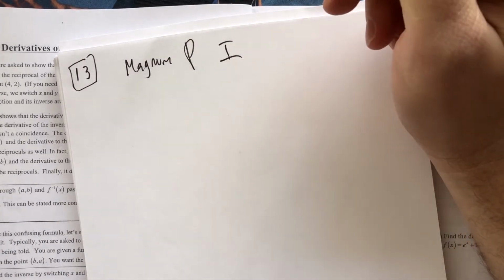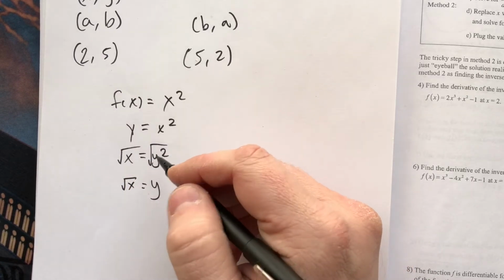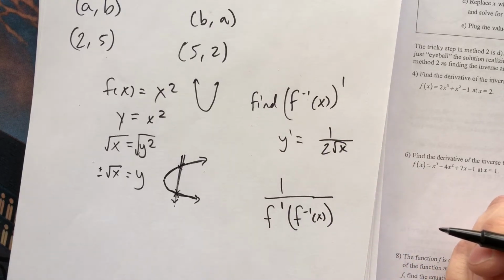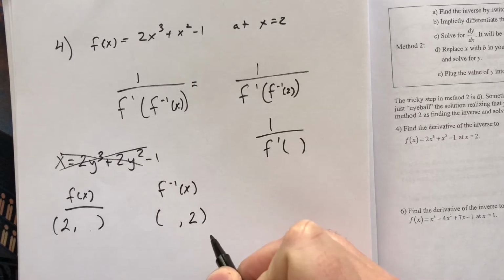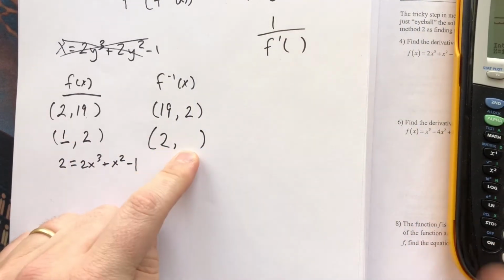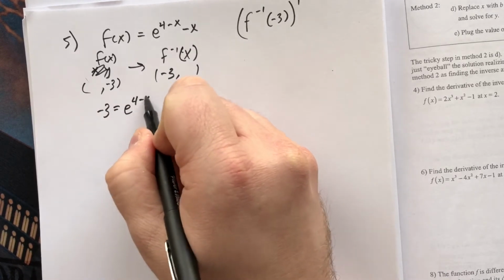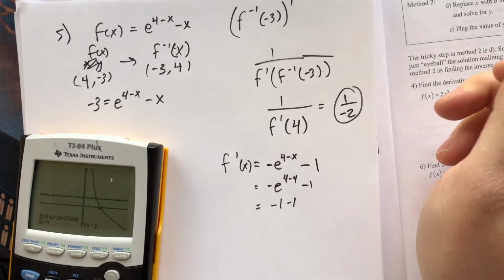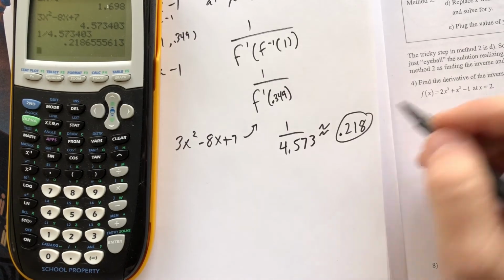AB Calculus Chapter 13 MAGNUM P I